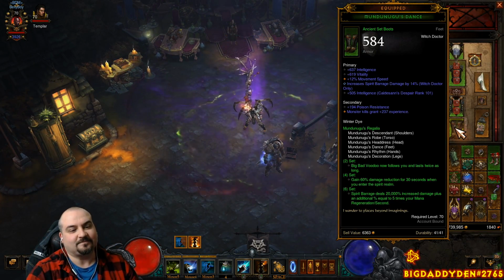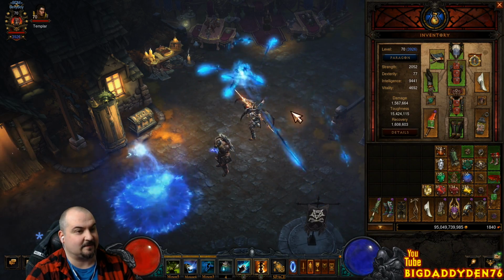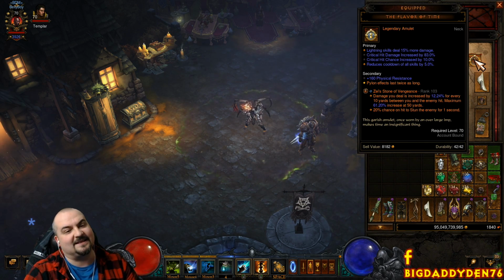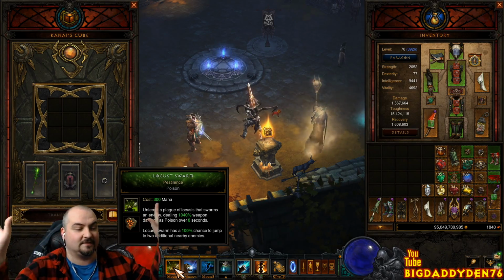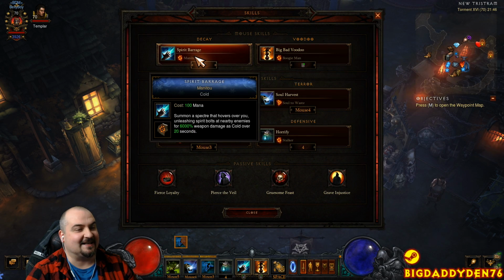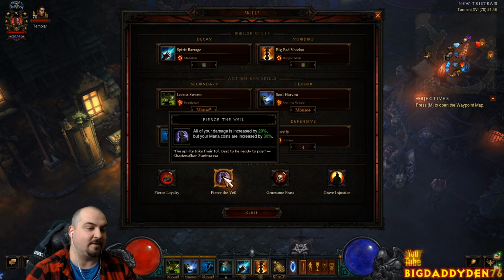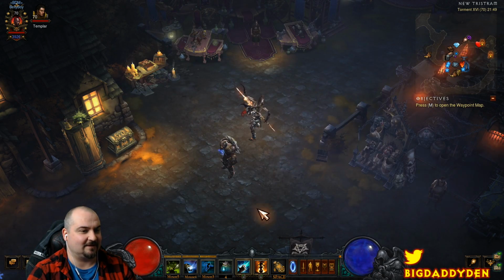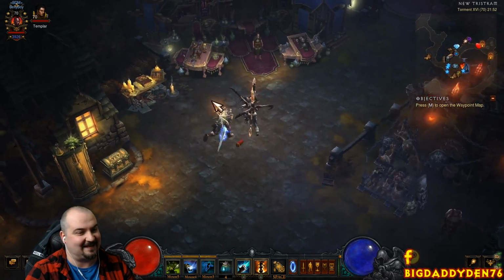NS WD T16 SPIRIT WALKER ! Ultra Speeds Mundunugu's Regalia 2.6.8 Diablo 3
Torment 16 Ultra Speeds Witch Doctor Build ! Mundunugu's Regalia Spirit Barrage !